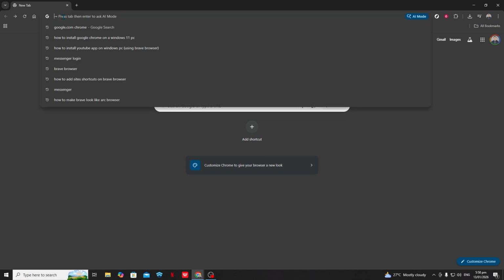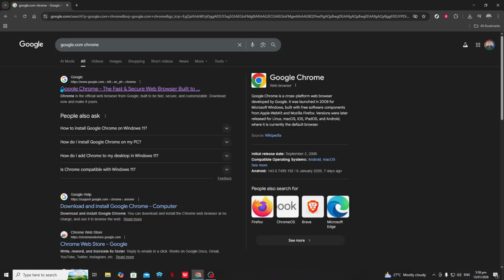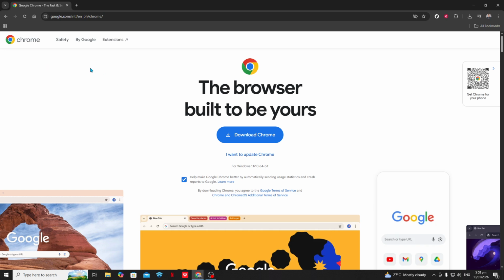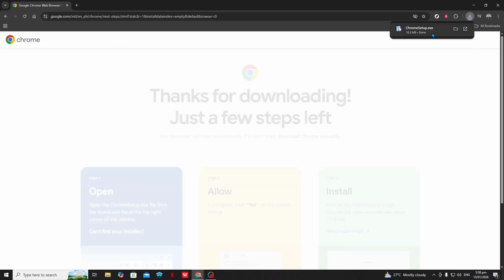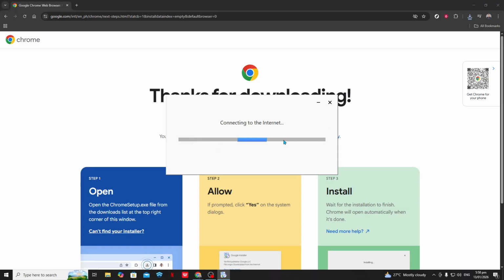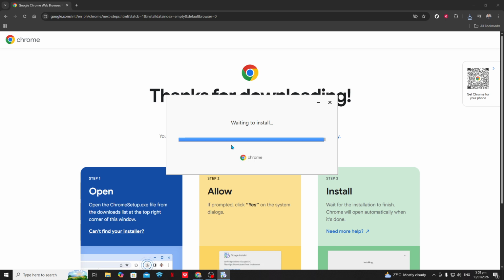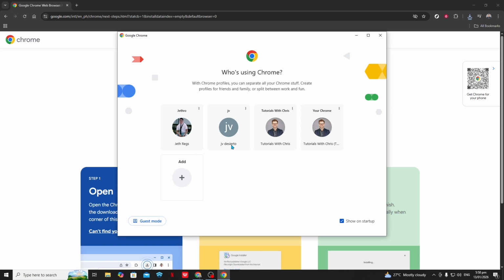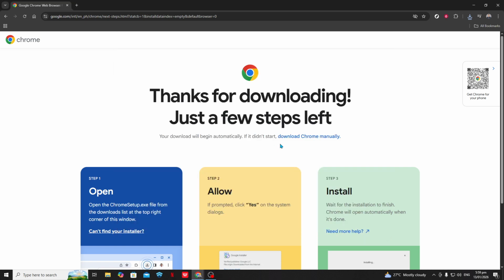How to Install Google Chrome on a Windows 11 PC (Latest Update)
How to Install Google Chrome on a Windows 11 PC

In this video, I’ll show you how to install Google Chrome on a Windows 11 PC step by step. If Google Chrome is not installed on your computer or you’re setting up a new Windows 11 device, this tutorial will help you download and install Chrome safely and correctly.

You’ll learn how to download Google Chrome from the official website, install it on Windows 11, and set it as your default browser. This guide is perfect for beginners and works on Windows 11 Home, Pro, and all editions.

I’ll also cover how to sign in to Chrome, sync bookmarks and passwords, and fix common issues during installation. By the end of this video, you’ll have Google Chrome ready to use for fast, secure browsing.

How to install Google Chrome step by step

Set Chrome as default browser in Windows 11

Sign in and sync Google Chrome

Fix Google Chrome installation problems